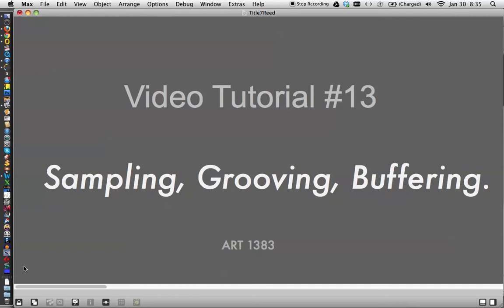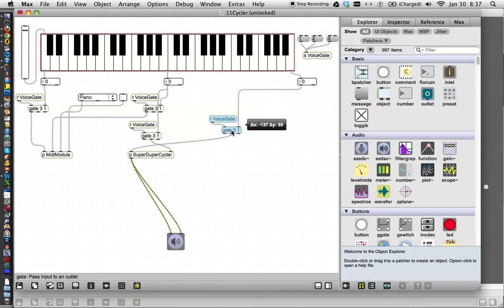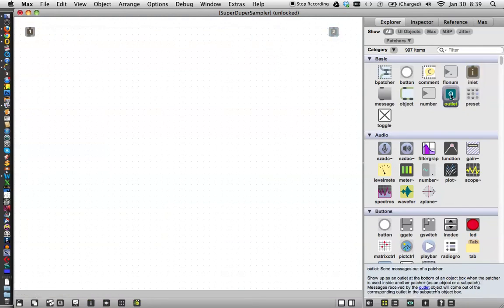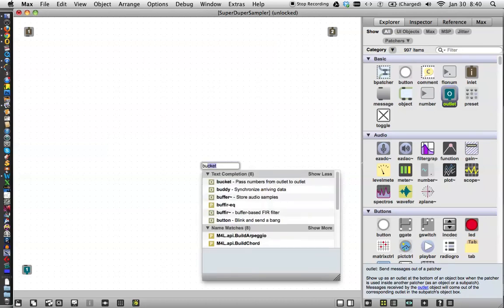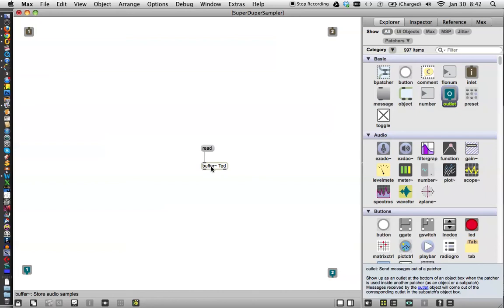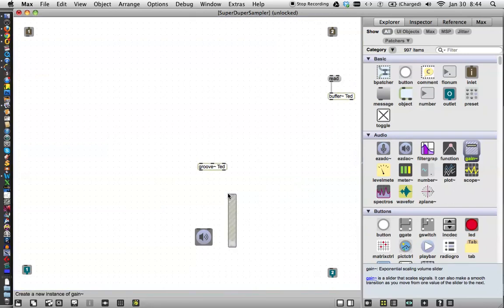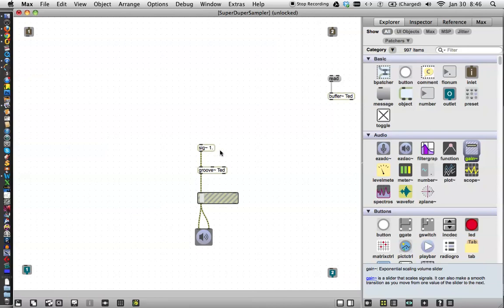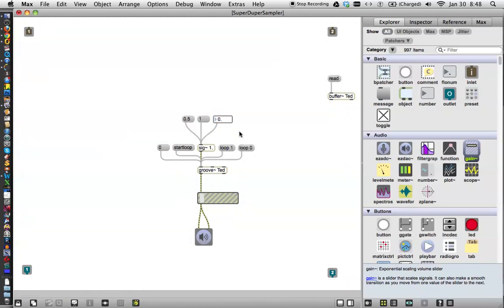Class tutorial #13: Using Buffer~ and Groove~ for Playback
In this tutorial, we explore the third way to produce sound in Max, using the Buffer object and the Groove object.  A Buffer loads and stores a sound.  The Groove object plays the sound that is in a similarly-named Buffer.